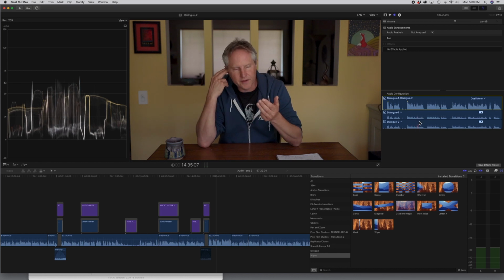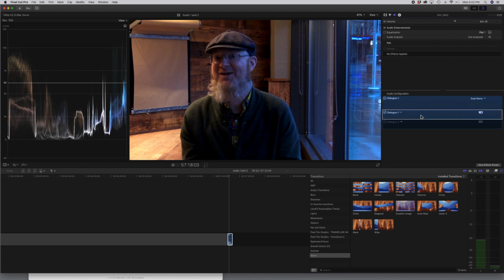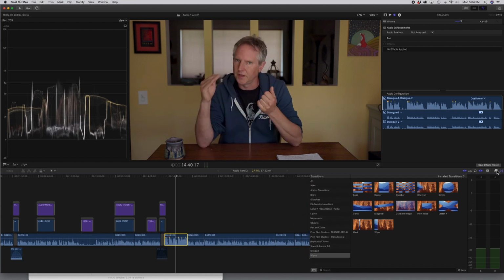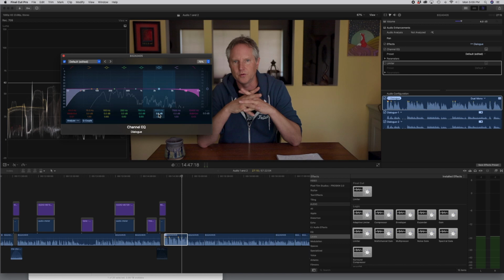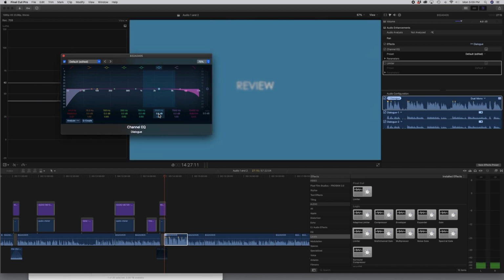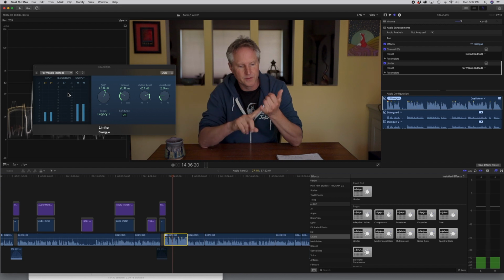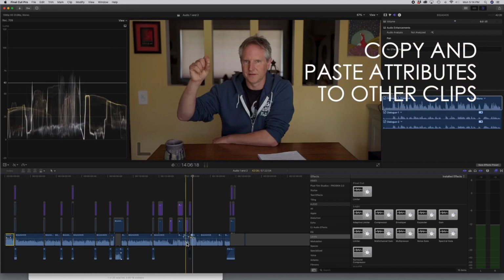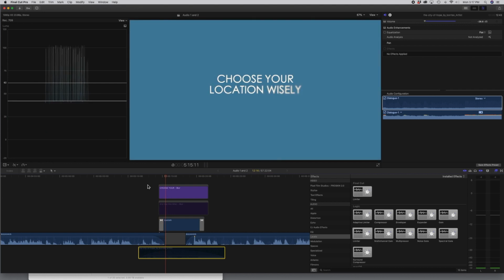Audio Post-production | Access Bellingham Video Training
Access Bellingham Video Training class: post-production audio. Taught by Director Eero Johnson.
Part of the City of Bellingham public access television program.